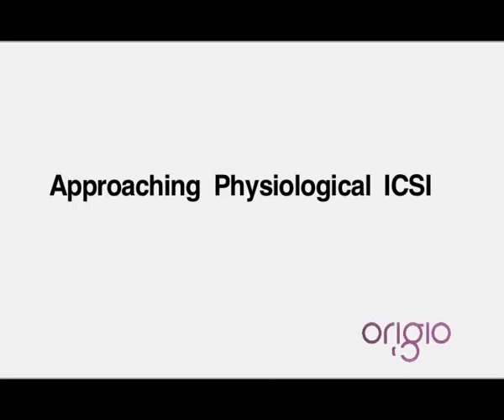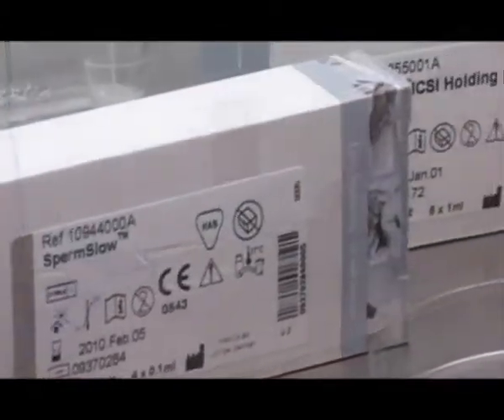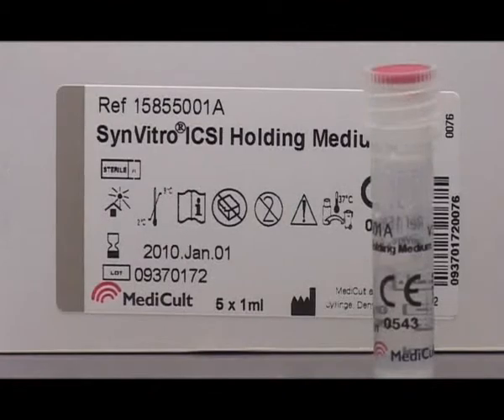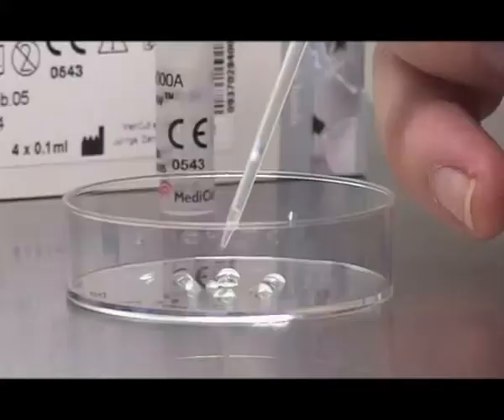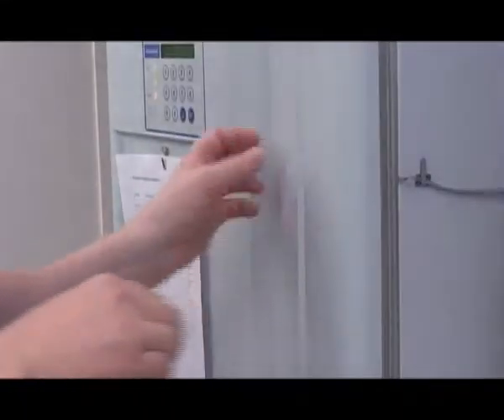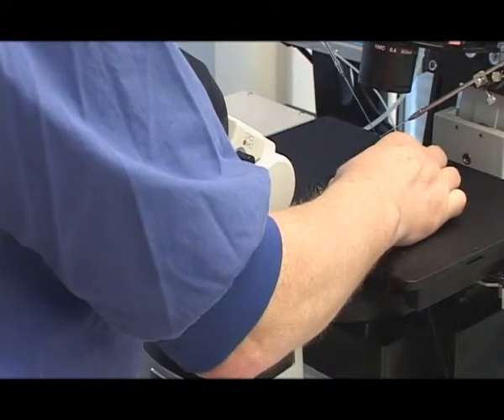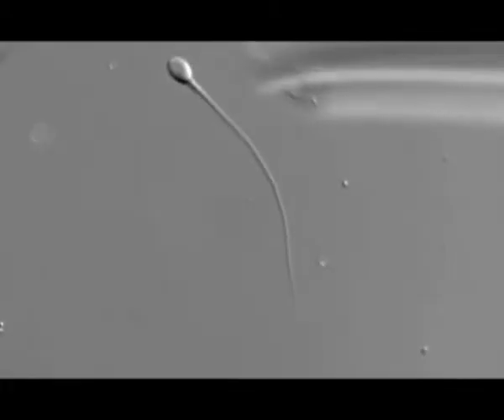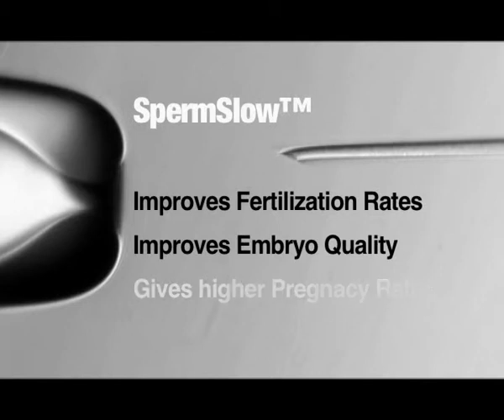Origio SpermSlow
SpermSlow - slouží ke zpomalení pohybu spermií pro umožnení selekce
nejzralejších, živých spermií pro ICSI.